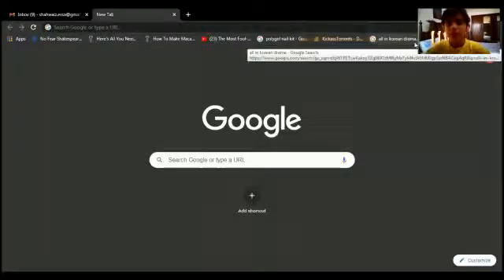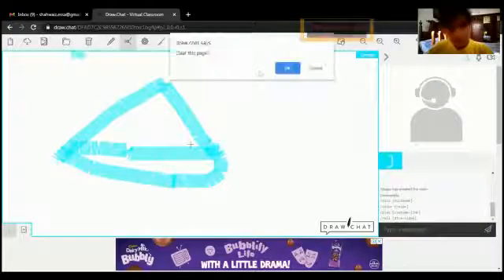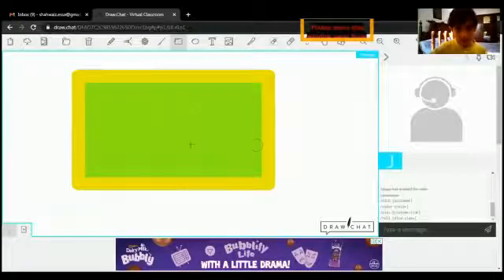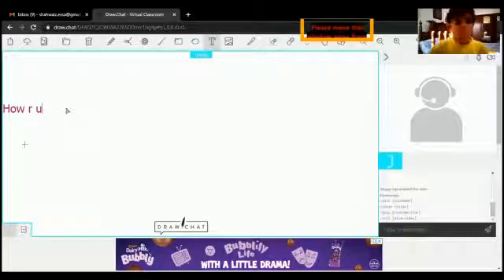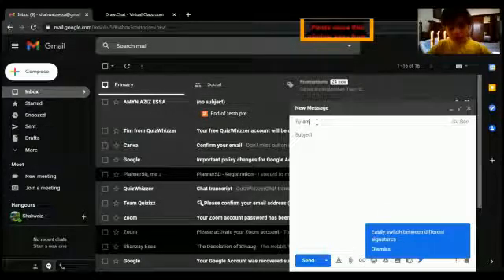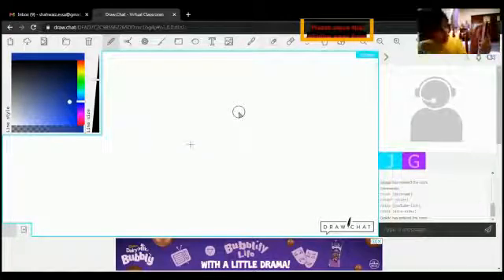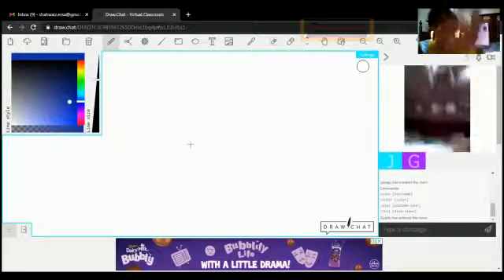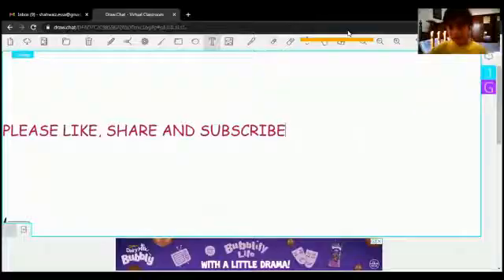Draw.chat Tutorial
This is a tutorial video of the website draw.chat. A simple, easy to use meeting platform which enables you to chat with others while drawing!